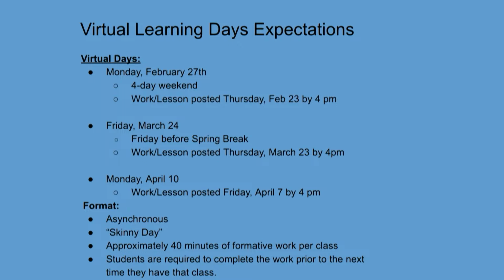MGHS Announcements Friday, February 17th, 2023